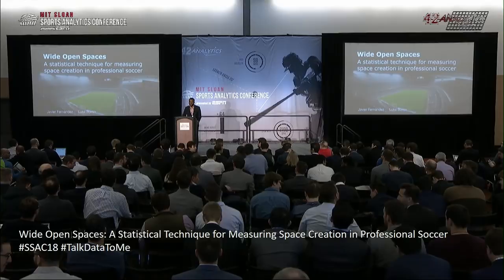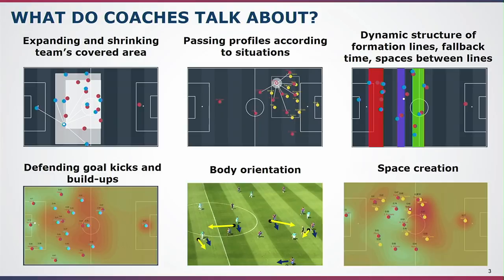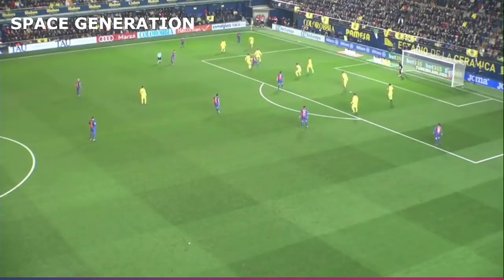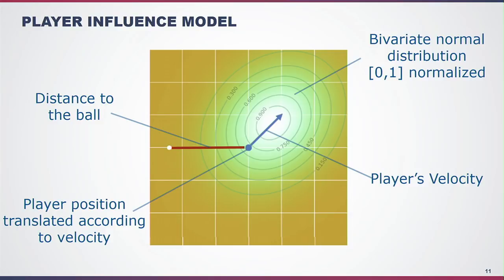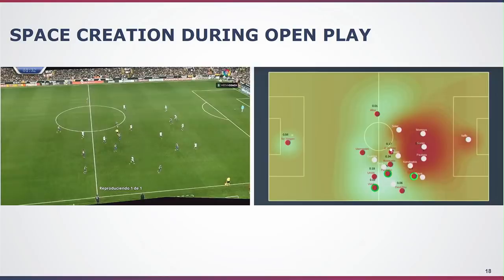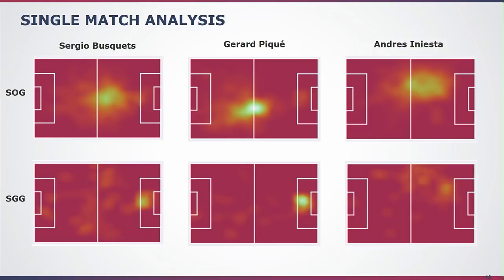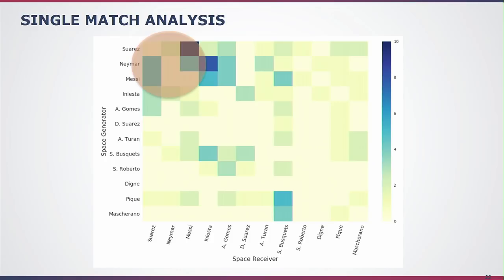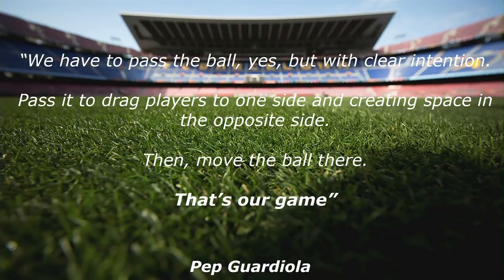SSAC18: Wide Open Spaces: A Statistical Technique for Measuring Space Creation in Pro Soccer